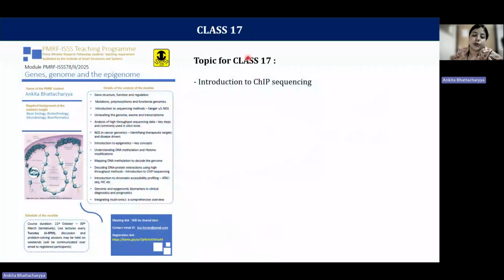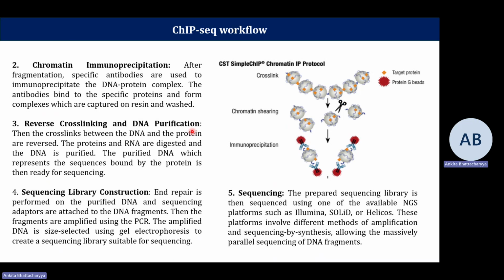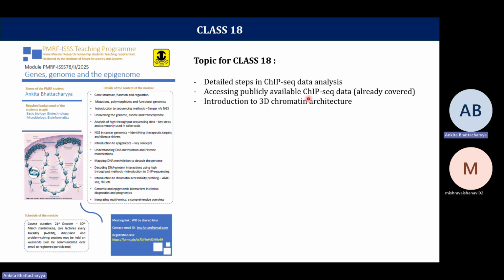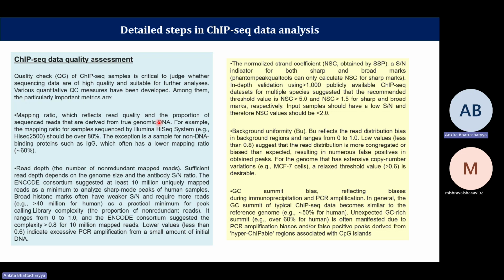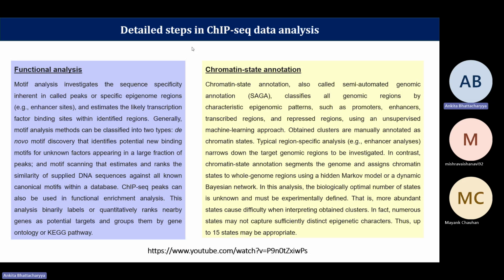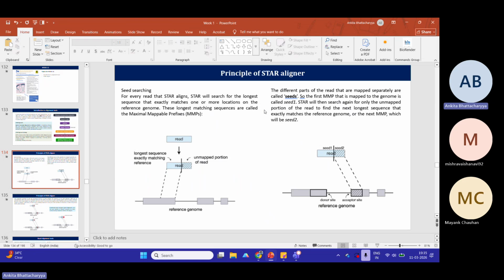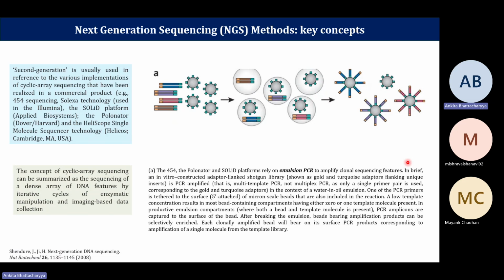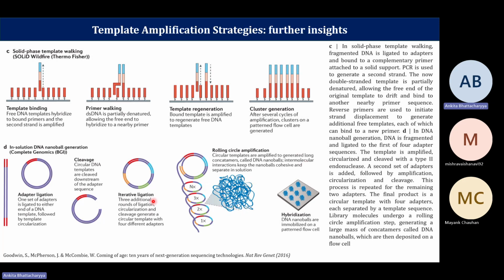Week 18 : Genes, genomes and the epigenome